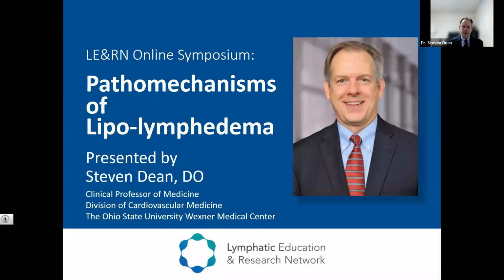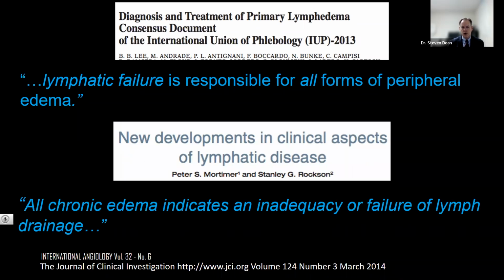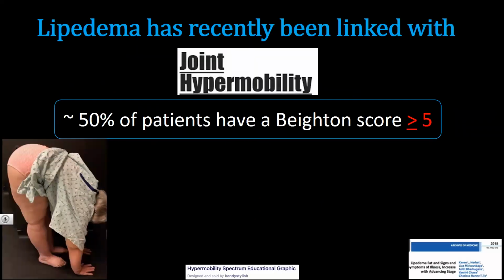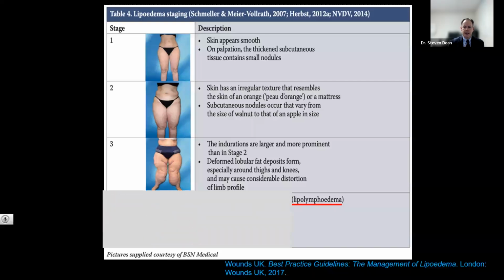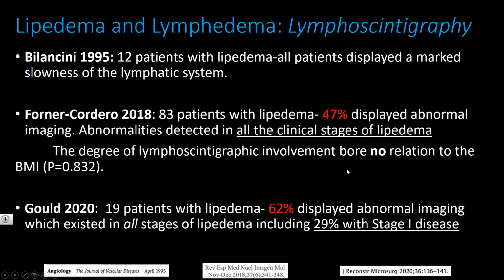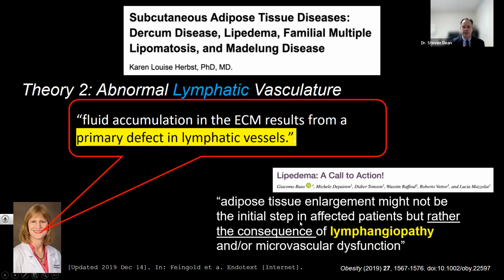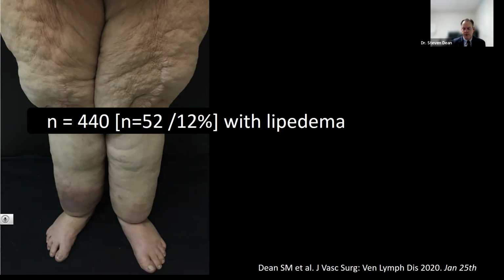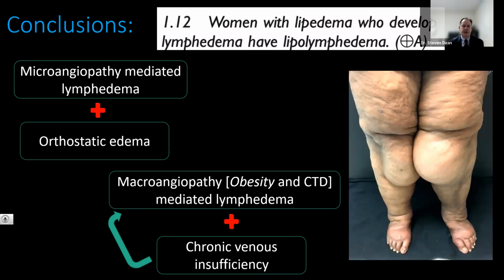Pathomechanisms of Lipo-lymphedema - Dr. Steven Dean - LE&RN Symposium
Steven M. Dean, DO, FSVM, RPVI, is the director of the Vascular Medicine Program, Director of Cardiovascular Medicine’s Noninvasive Peripheral Vascular Laboratories and Clinical Professor of Medicine at The Ohio State University Wexner Medical Center. His postgraduate training included a residency in internal medicine and fellowship in vascular medicine at the Cleveland Clinic Foundation. Dr. Dean has published many articles and book chapters on topics related to vascular medicine and is a frequent lecturer at national meetings on vascular related diseases. He has co-edited three vascular medicine textbooks including the Color Atlas and Synopsis of Vascular Medicine (winner of the 2014 "highly commended" cardiology textbook award by the British Medical Association). Dr. Dean is an examination writer for the American Board of Venous and Lymphatic Medicine and is a board member of the American Vein and Lymphatic Society.